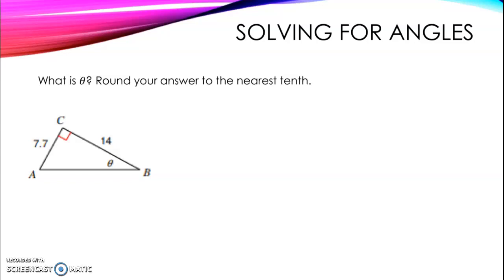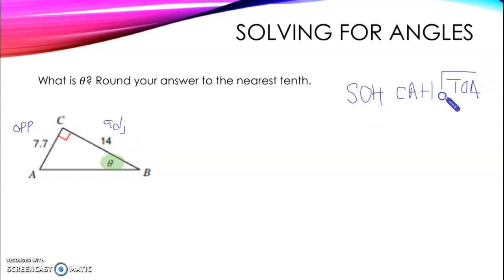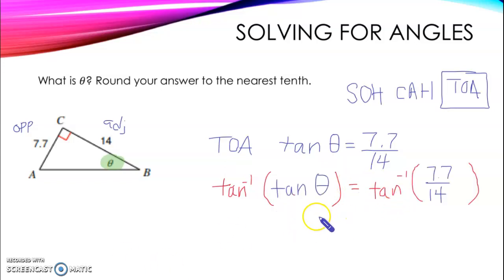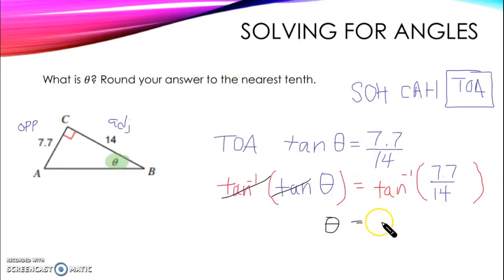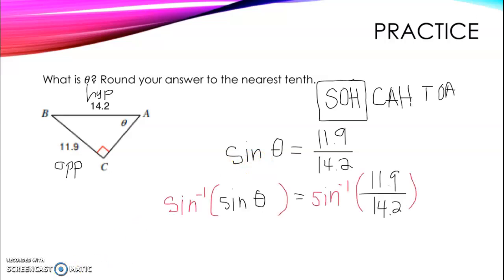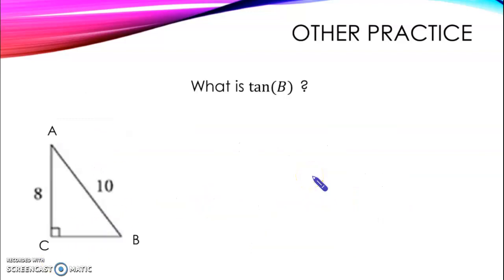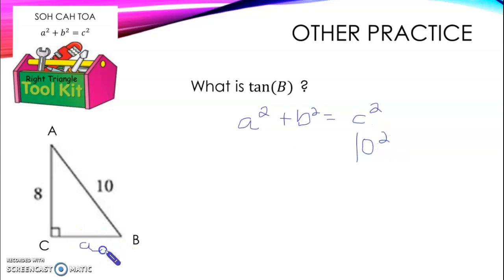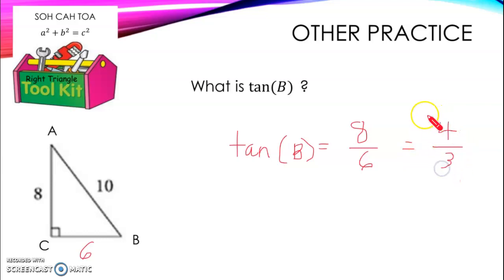Geometry B: Solving for Angles and Other Practice